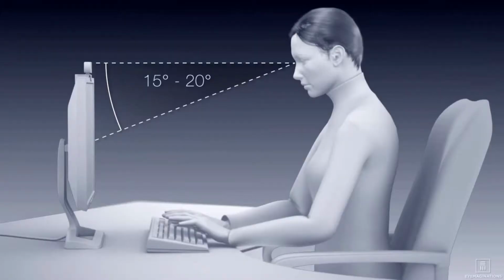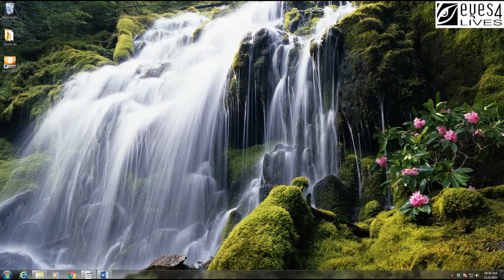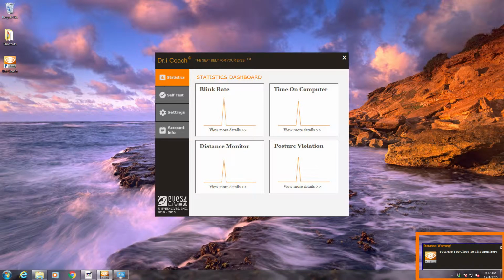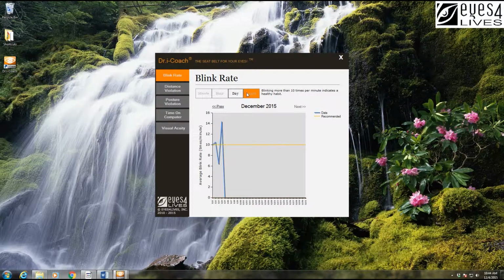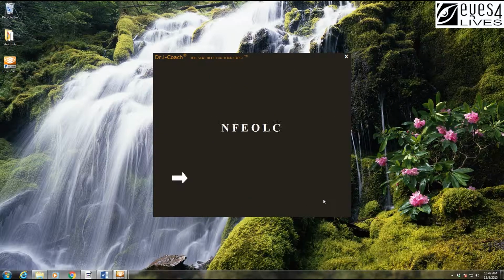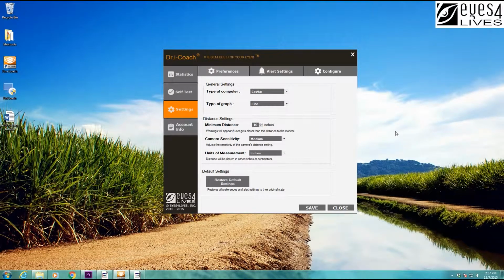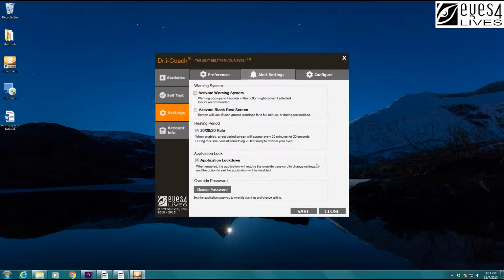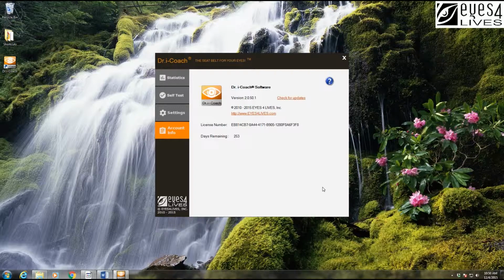Dr i Coach (10-min tutorial)